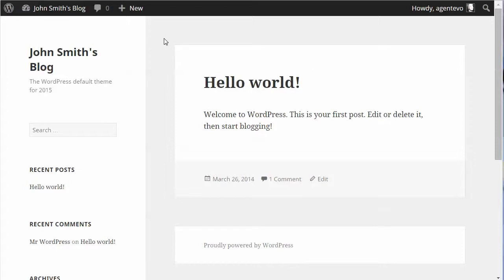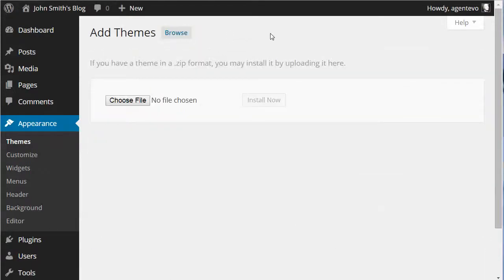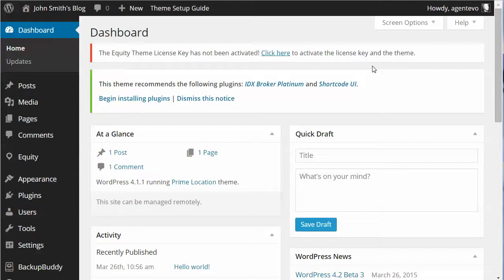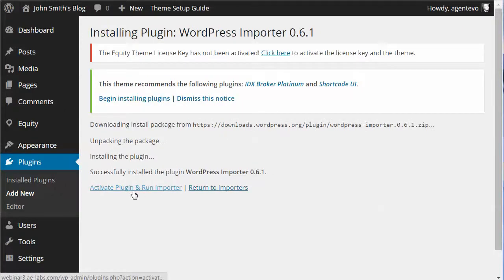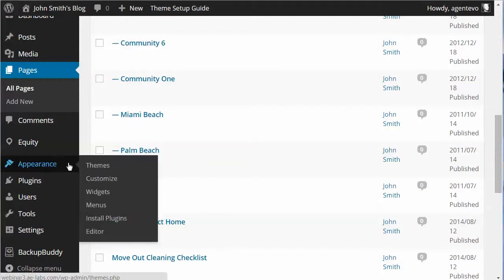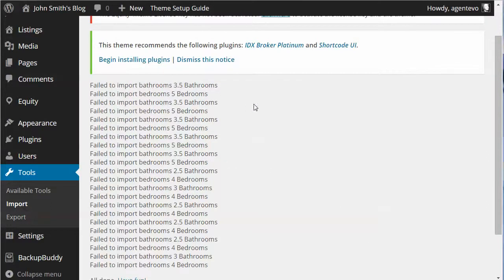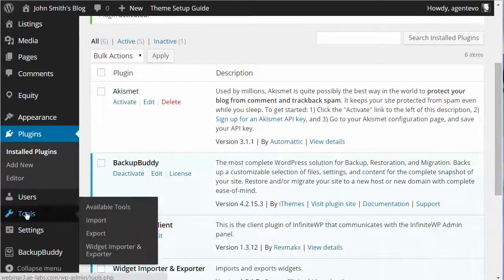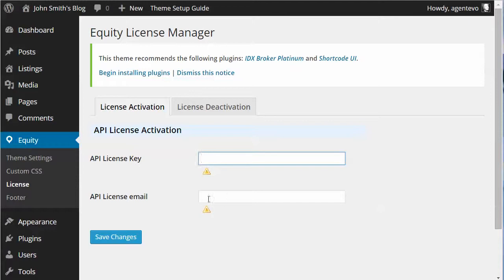Prime Location - Installation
How to install and activate the Prime Location theme for WordPress real estate sites